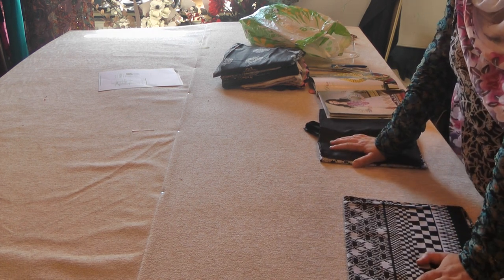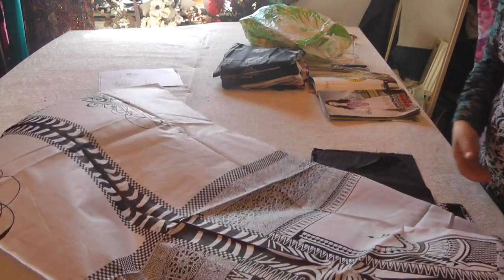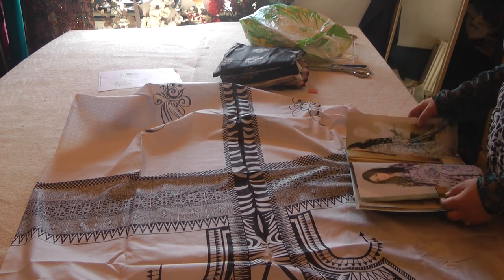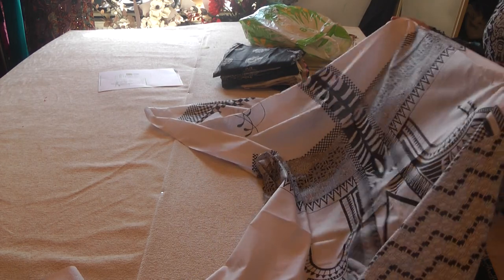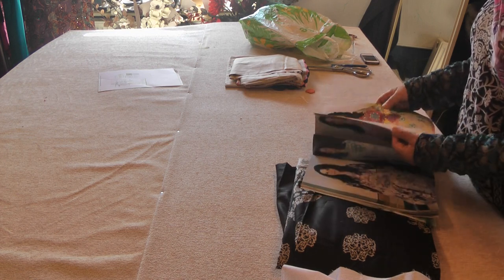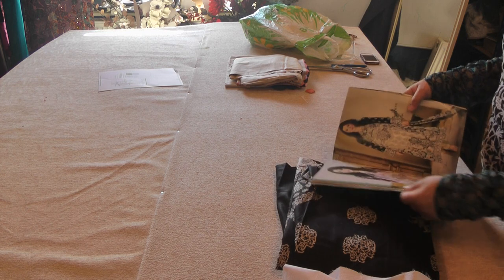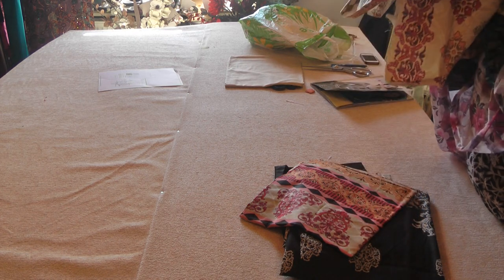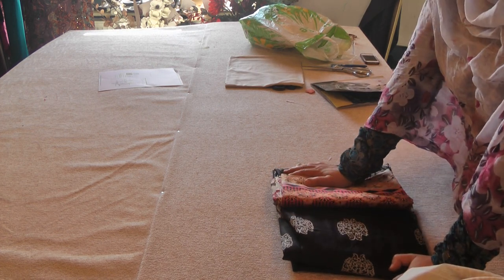Clothes For The Heat Wave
This is the latest Summer lawn collection. With this scorching heat wave, we all need suits like these in our wardrobes.
The suits are £18 each and you can design them to your hearts content. Beat any designer label for a fraction of the price.